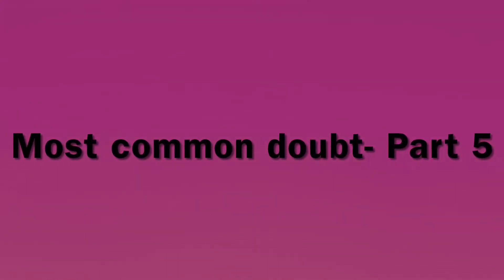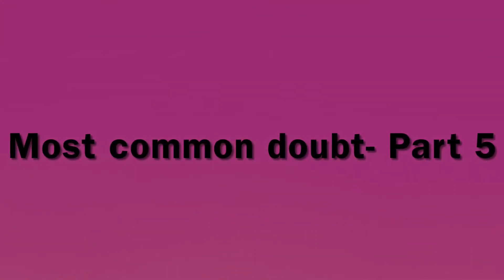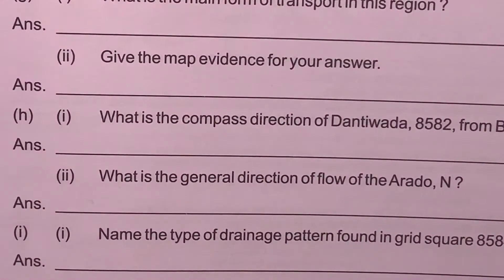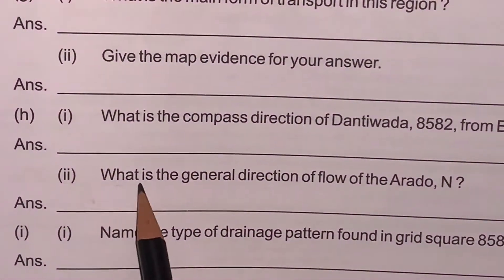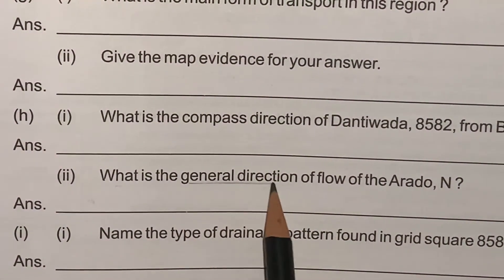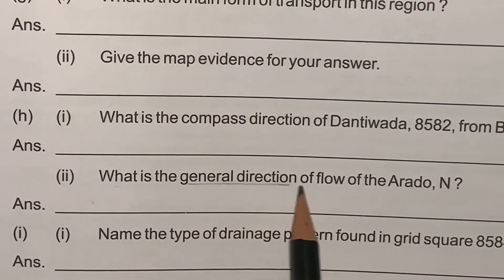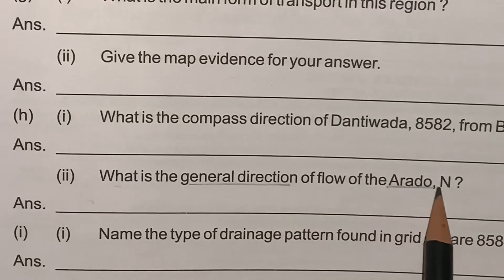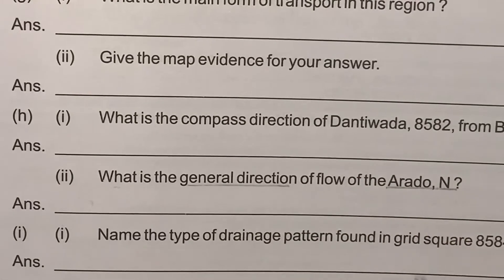Topography : Doubt On the river direction , class 10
How to find the general direction of flow of any given river or nala in the topographical map ?